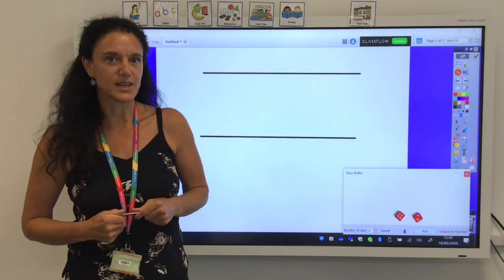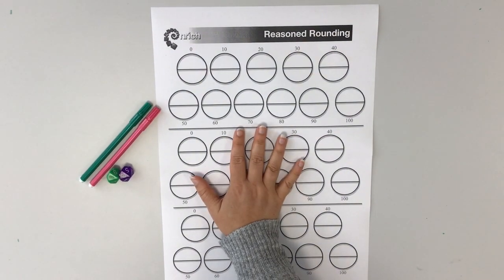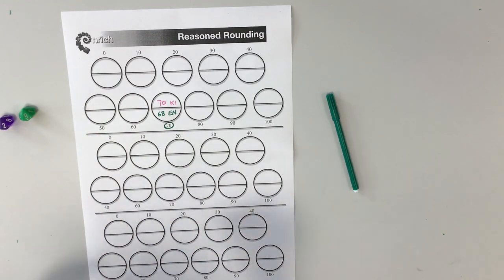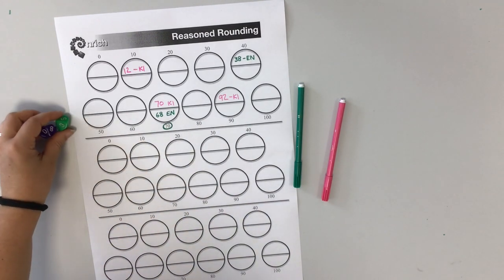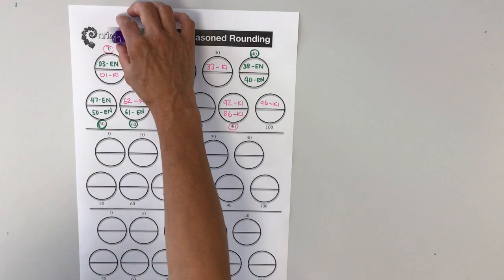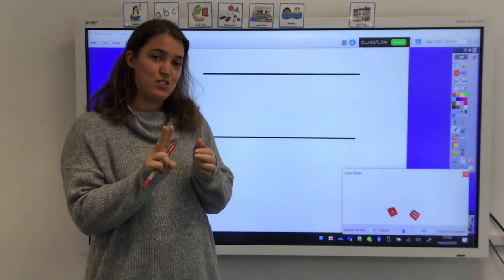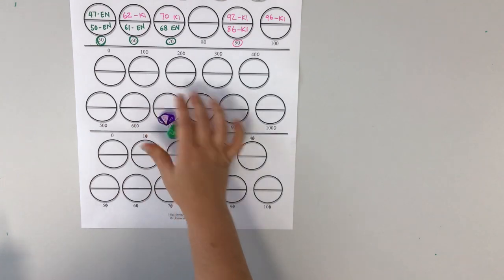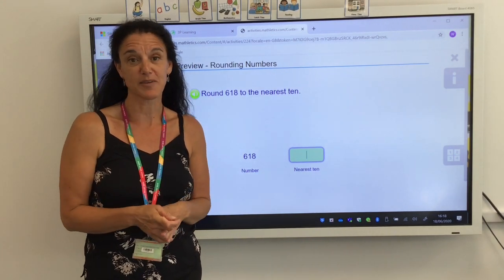Reasoned Rounding Game with Ms Innes and Mrs Norman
Have a go at this game to work on your rounding skills.